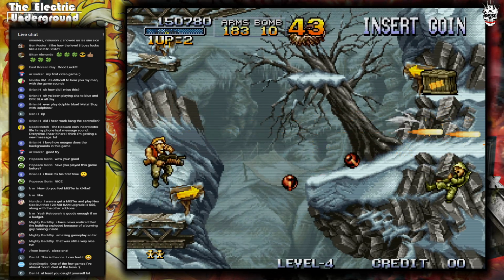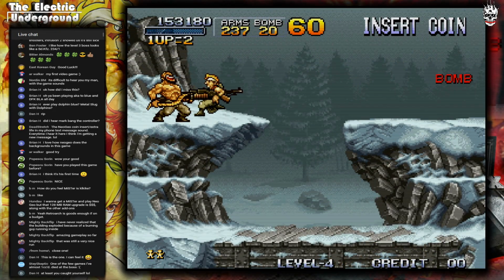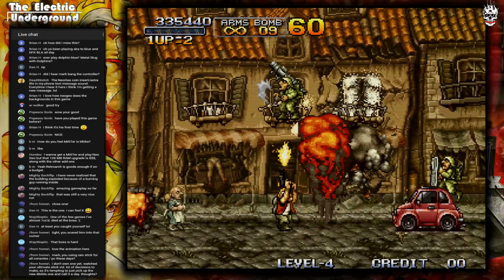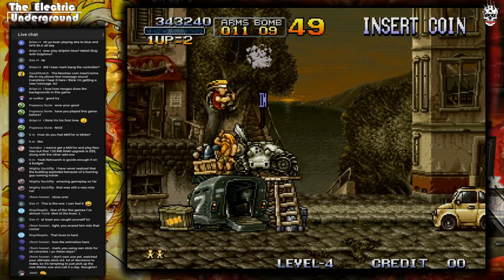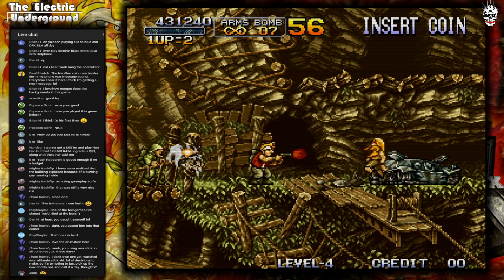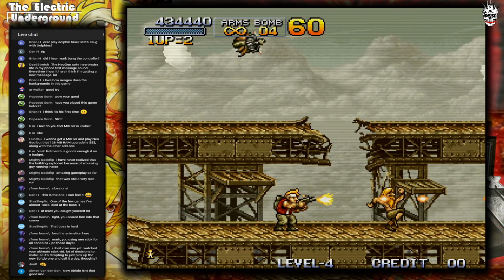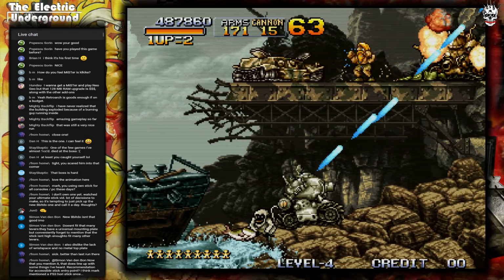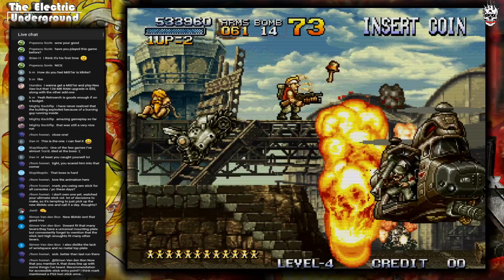Metal Slug On Mister FPGA! 1cc (Basically No Death) with Commentary!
Metal Slug On Mister! 1cc (Basically No Death) with Commentary! In today's video I provide commentary on a 1cc (basically no death run, got clipped during the final pattern) and discuss the pros and cons of playing the game on the Mister and original hardware. Metal Slug is absolutely one of my favorite games and playing on the Mister FPGA was a lot of fun! It's impressive just how far the Mister has come.

00:00 Stage 1 (The Magic of Mister)
01:45 Stage 2 (Metal Slug Level Design)
05:36 Stage 3 (Secrets of the Tank)
10:06 Stage 4 (When in Doubt, Rush Down!)
12:22 Stage 5 (The MVS Ate my Inputs!)
15:48 Stage 6 (This Stage is LONG! I'm So CLUTCH)
23:37 Final Thoughts!